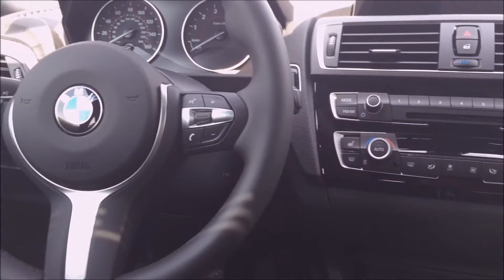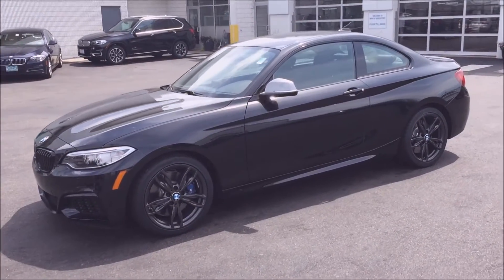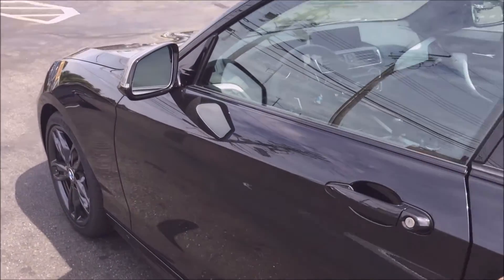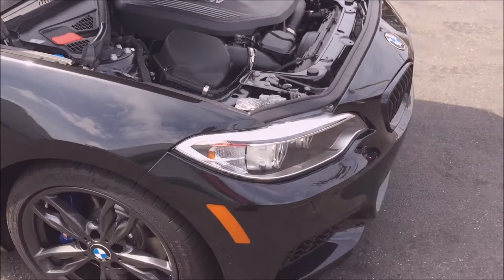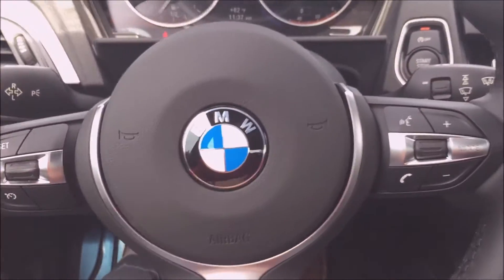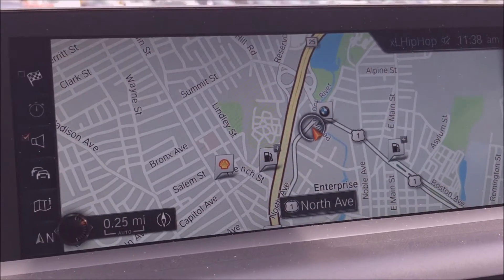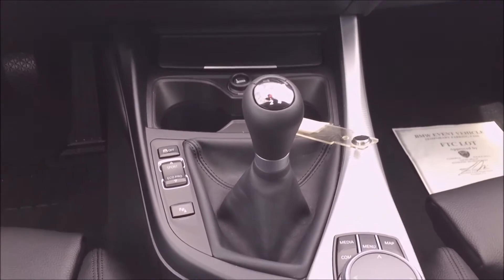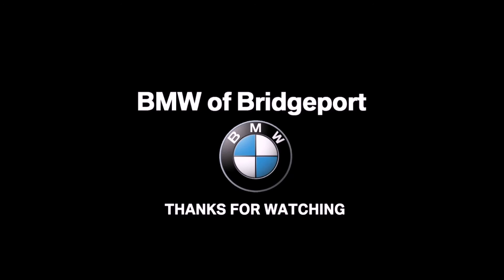New BMW M240i - Walk around, Rev sounds, Manual Transmission!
In this video we take an in depth look at the New BMW M240i, an upgrade to the previous generation M235i. This one features a 6-speed M manual transmission, and can also make 0-60 in 4.6 seconds, and we elaborate on both of those features during the video. BMW of Bridgeport - your CT BMW dealer. Visit our virtual showroom; BMWBPT.COM.